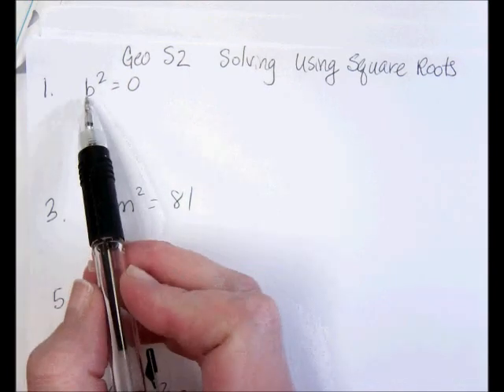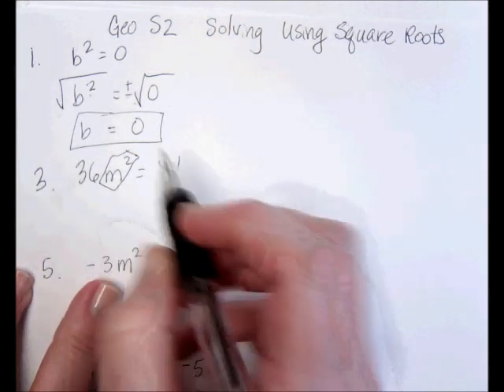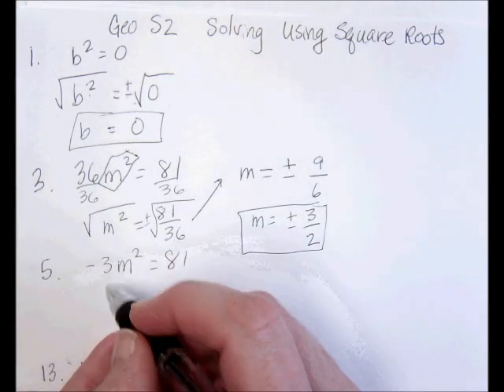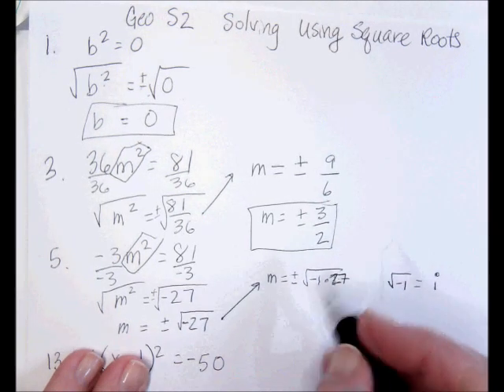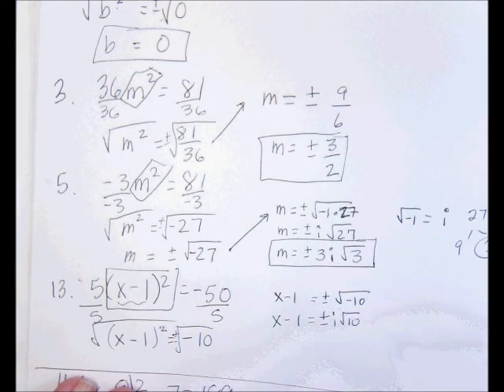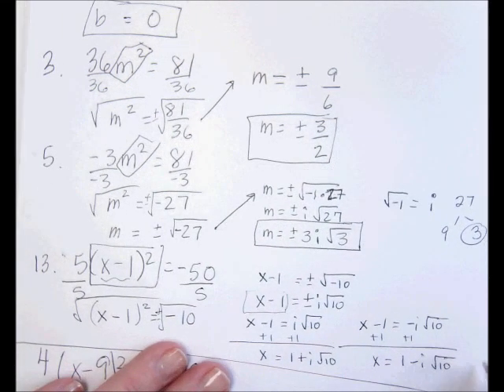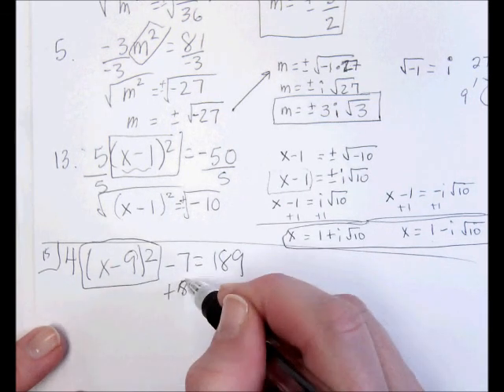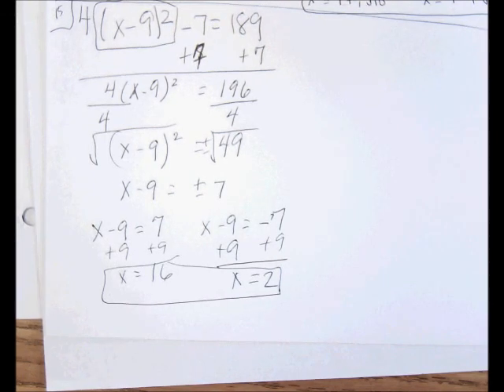S2 Geo Solving Using Square Roots